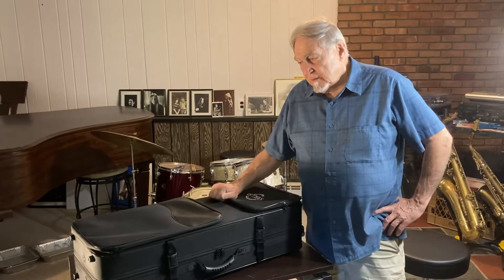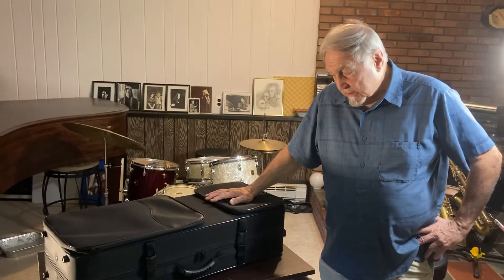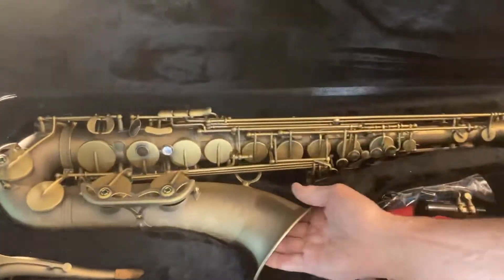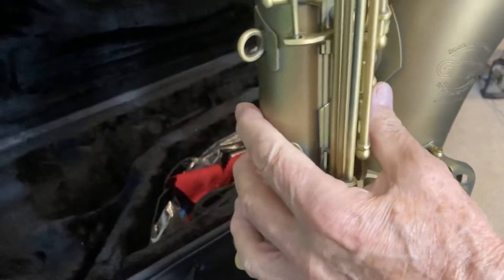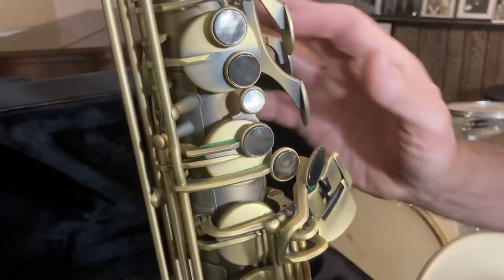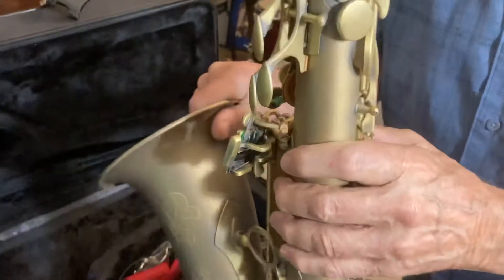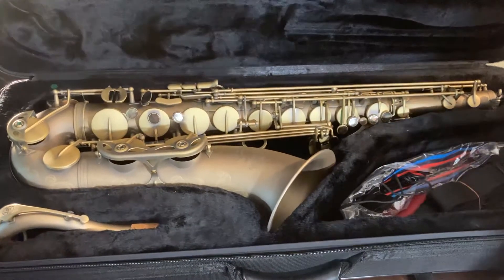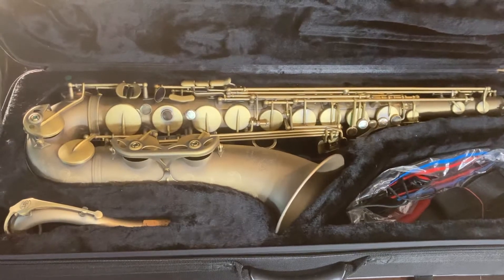Unboxing the GT Tenor saxophone